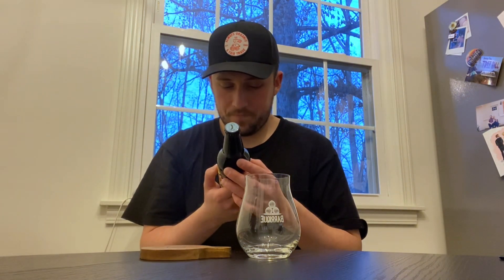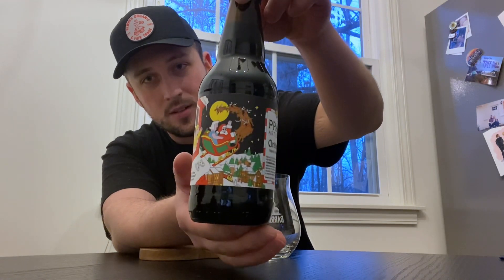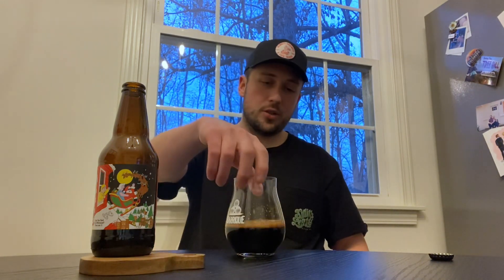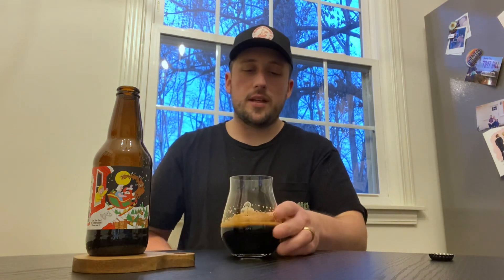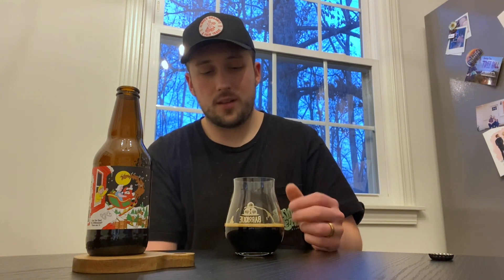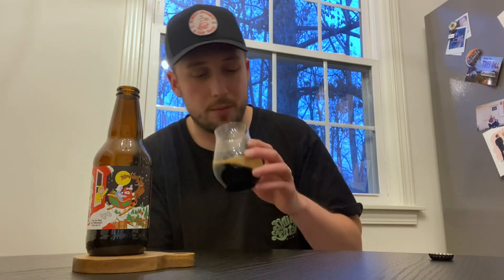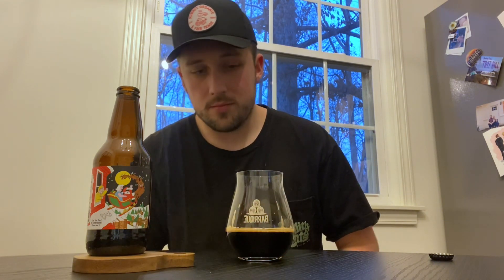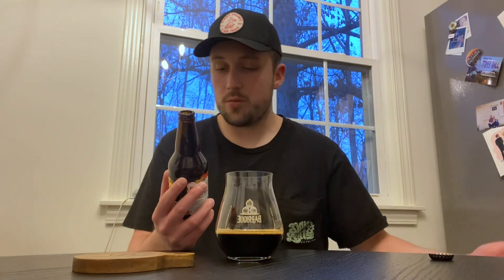Prairie Artisan Ales - Christmas Bomb (2021)